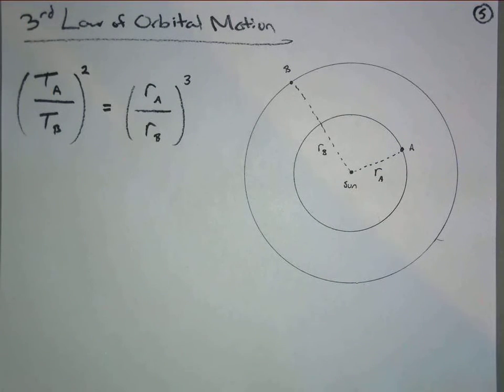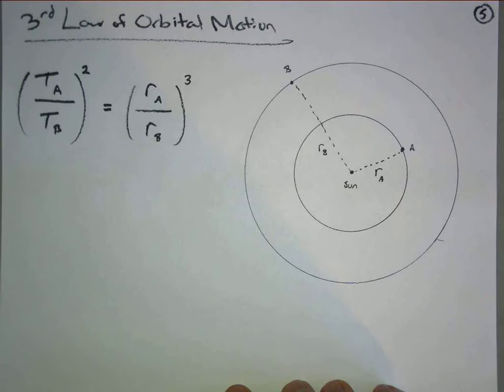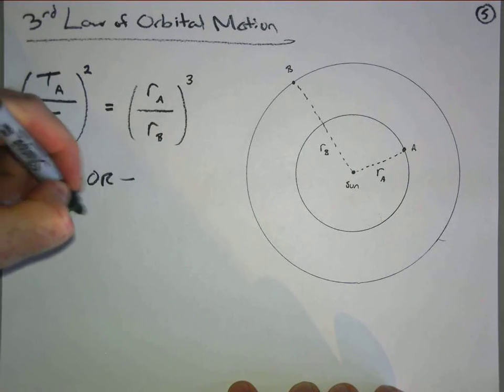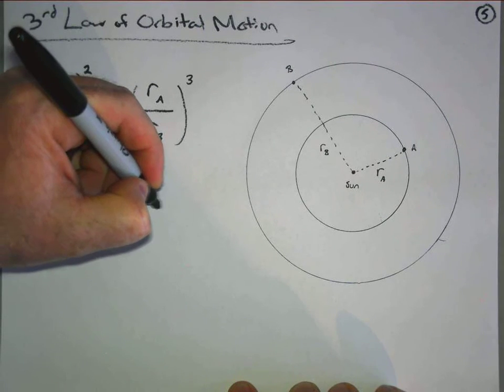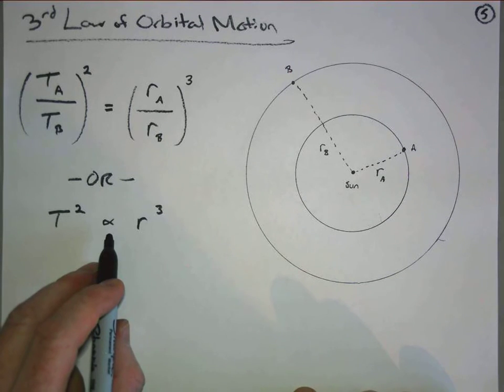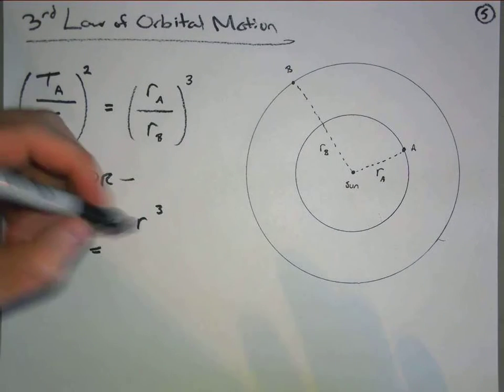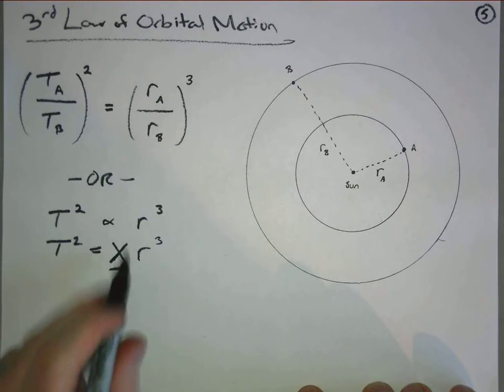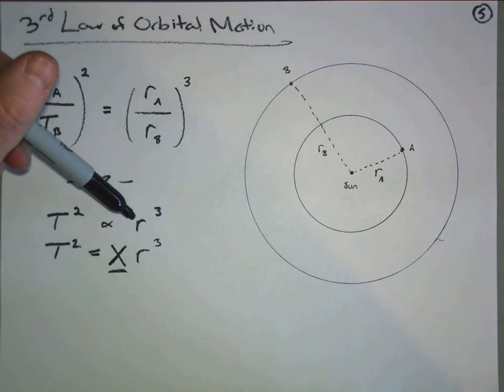Physics Kepler's Laws (Part 2)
Part 2 of the "Planetary Motion and Kepler's Laws" video.